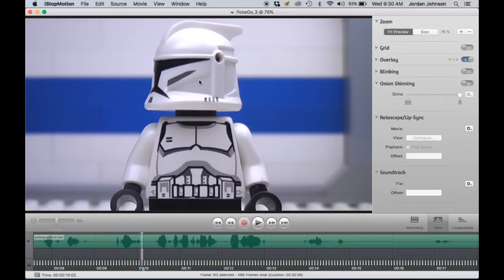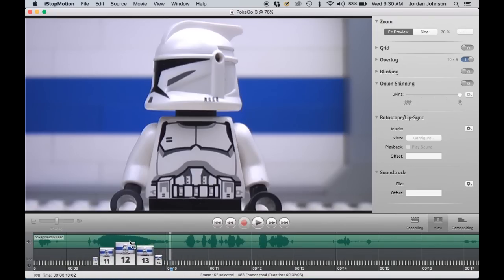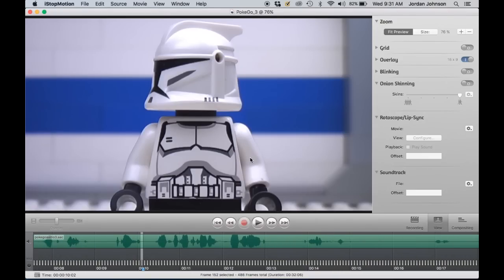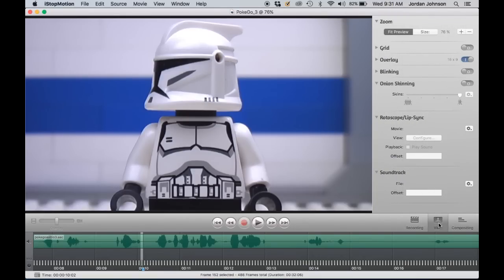Lego Animation Tutorial: Animating Dialogue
Trying to figure out how to animate your lego mini figures talking?  Look no further.  In this tutorial I go over how I match my animation to voice acting, as well as some general advice on how to make your dialogue animation better.